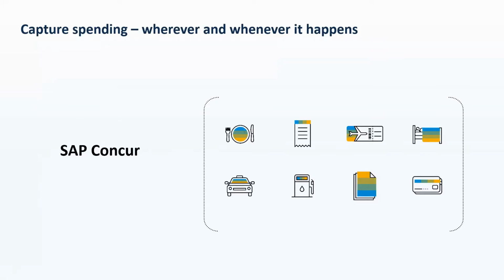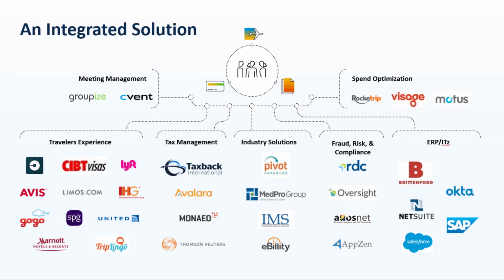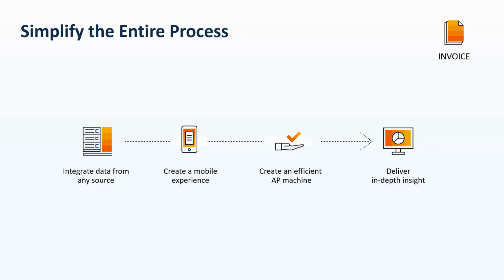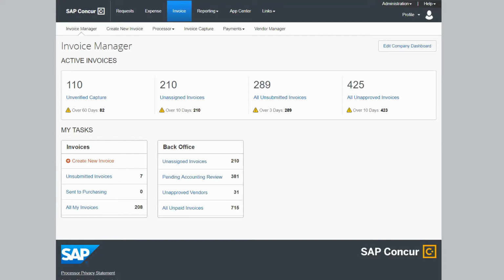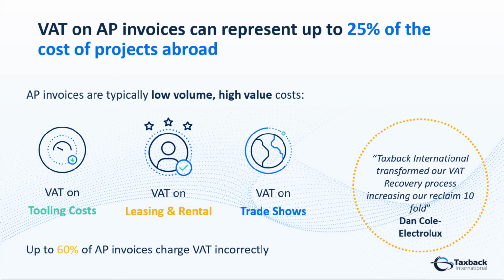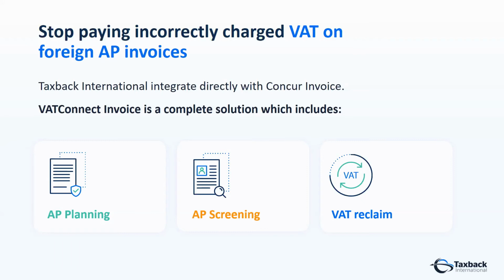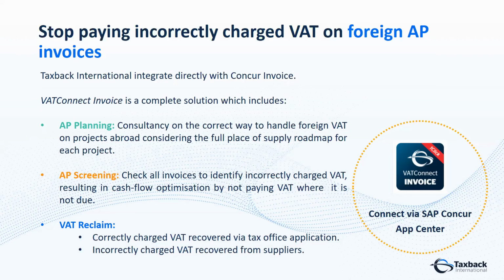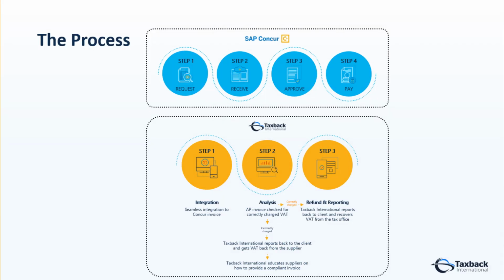AP Invoice Webinar |Taxback International & SAP Concur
Stop paying incorrectly charged VAT on foreign AP invoices
Subheading that works as an introduction to the content summing up everything below.

Discover how Taxback International work as part of SAP Concur's integrated partner ecosystem to deliver a connected AP invoice management & VAT reclaim solution that is unique to your organisation.